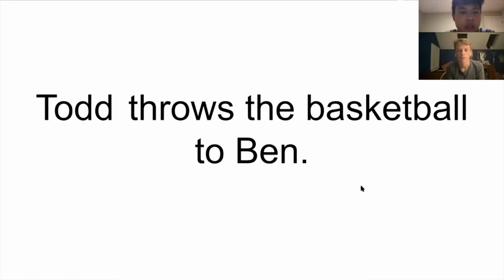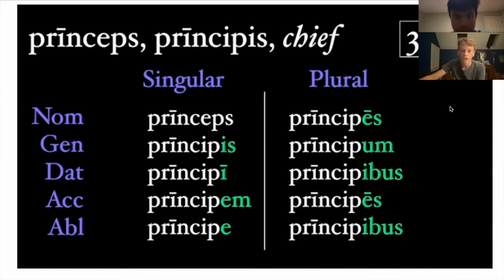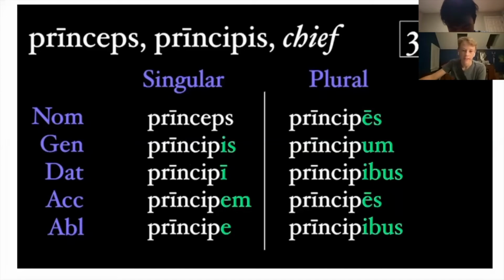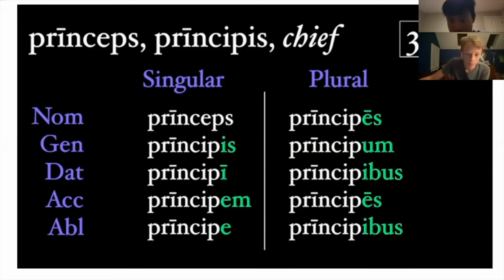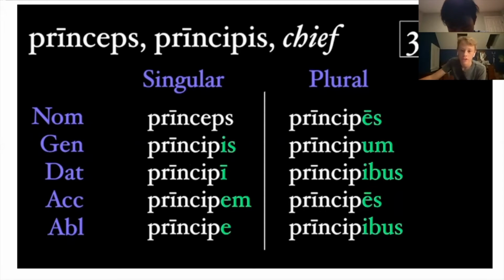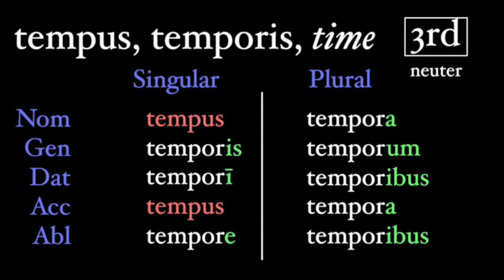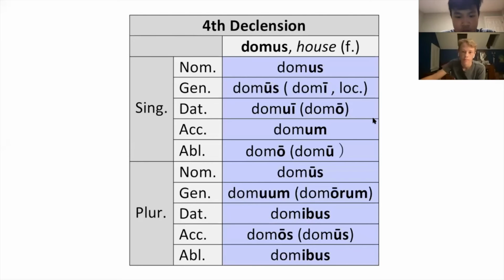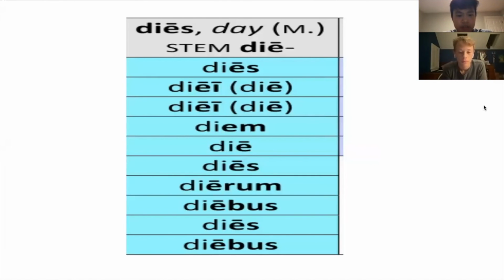Latin 3rd, 4th, and 5th Declension Nouns